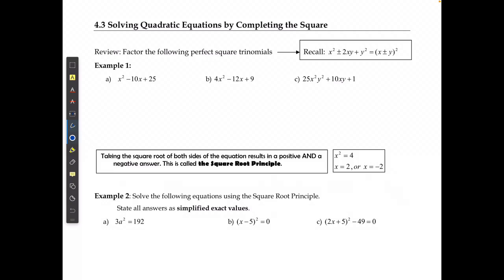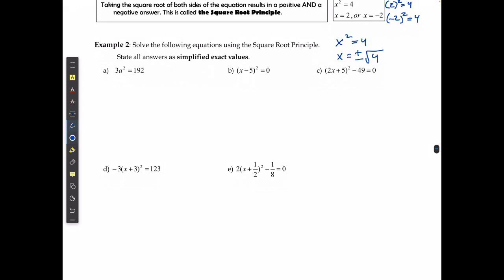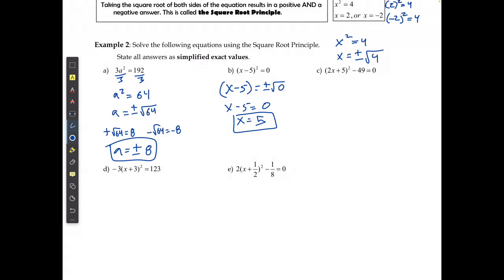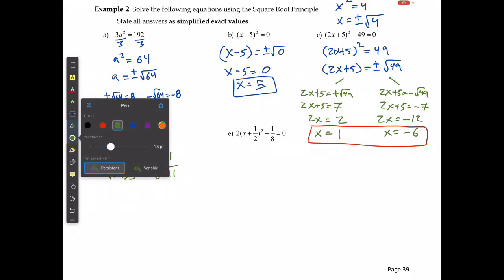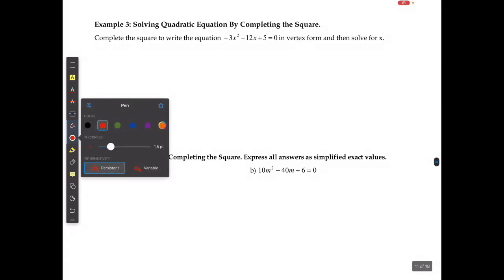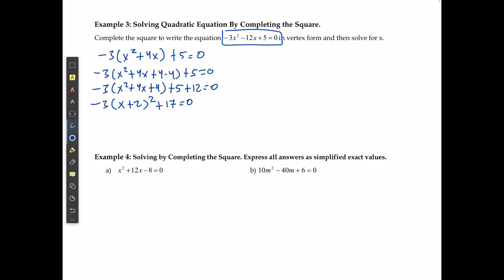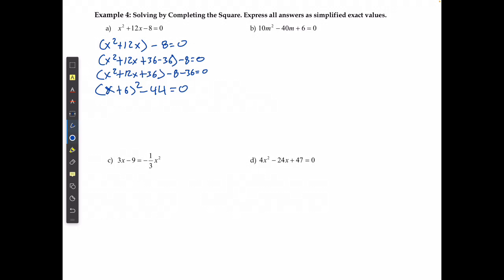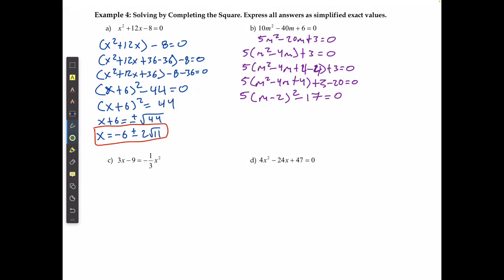M20 1 Solving Quadratic Equations by Completing the Square Part 1